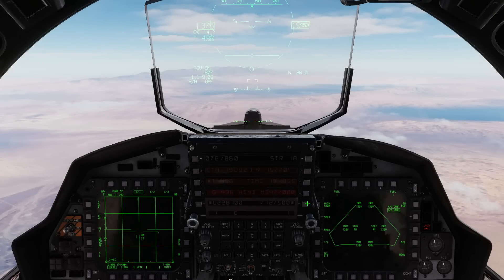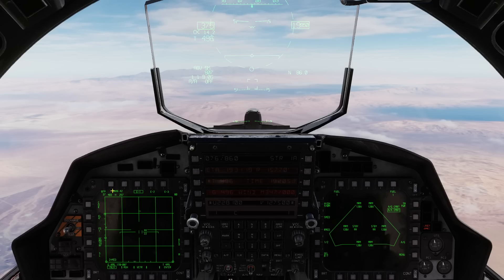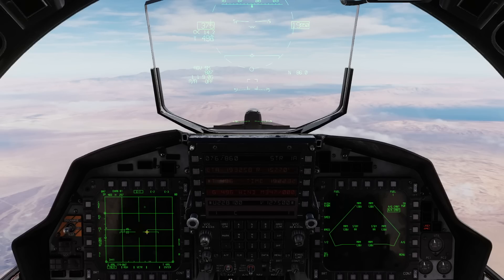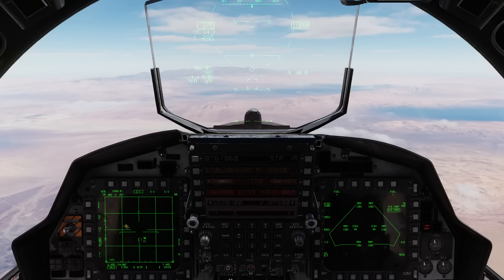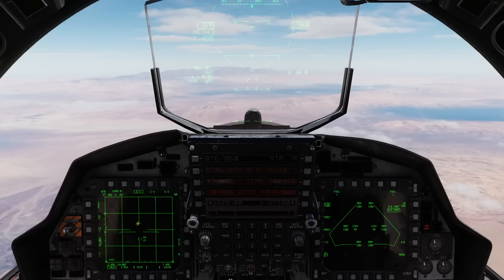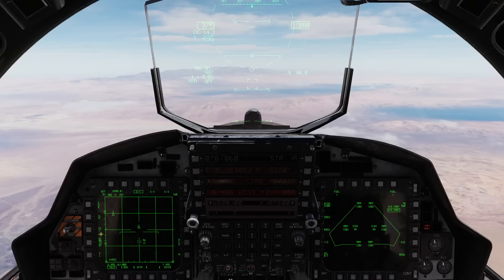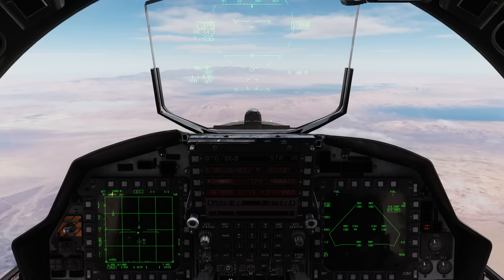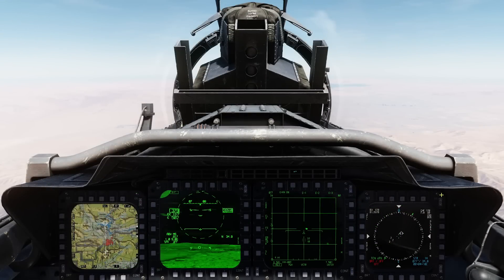DCS F-15E Strike Eagle | APG-70 Part 1: Radar intro and search modes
In this DCS F-15E Strike Eagle video, we will introduce the APG-70 radar and describe its search modes.